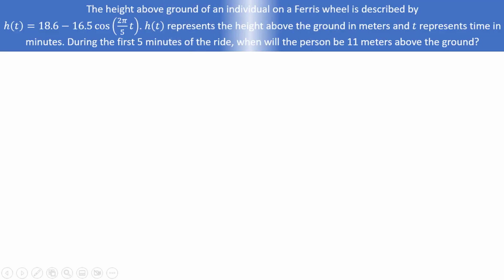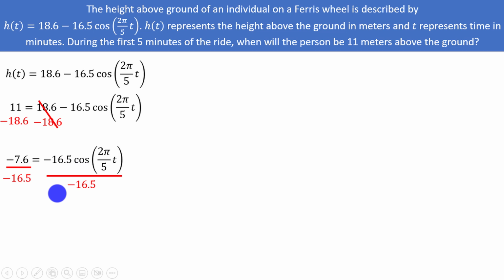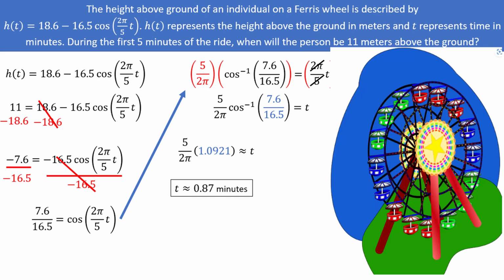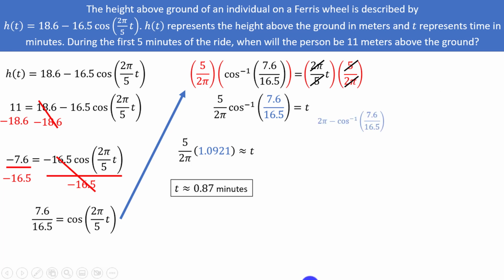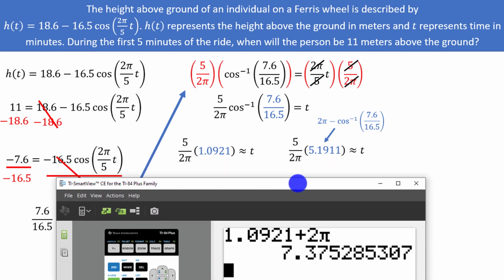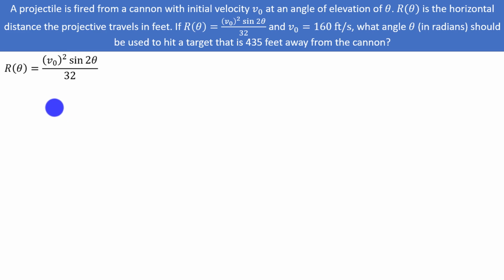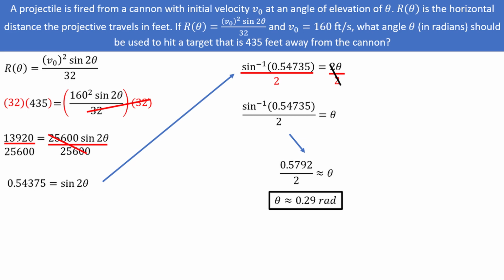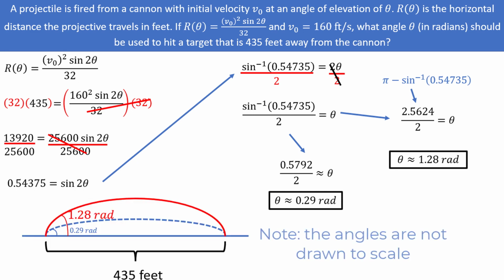Solving Trigonometric Equations Related to a Real-World Situation